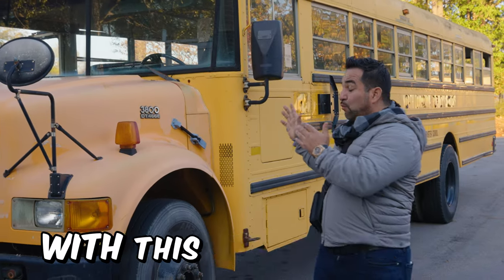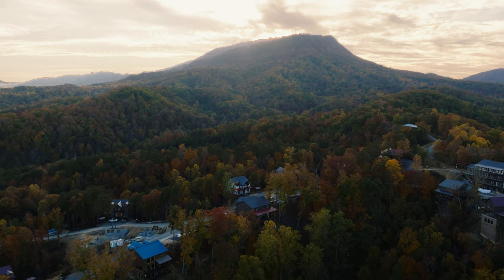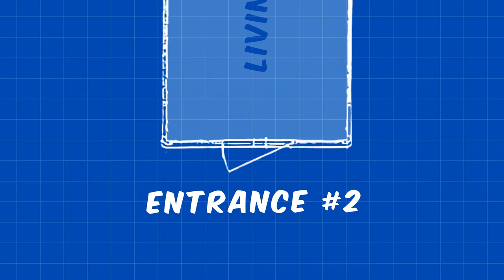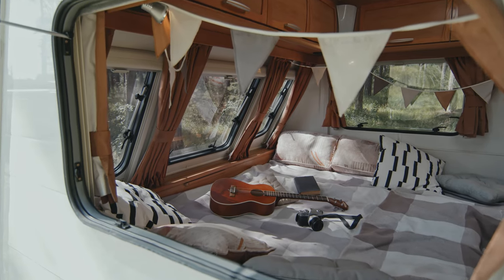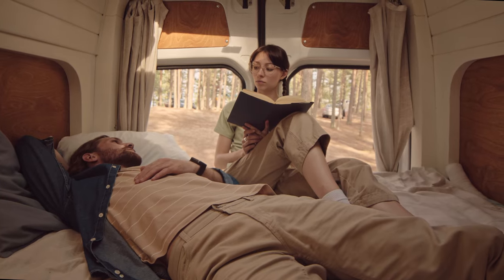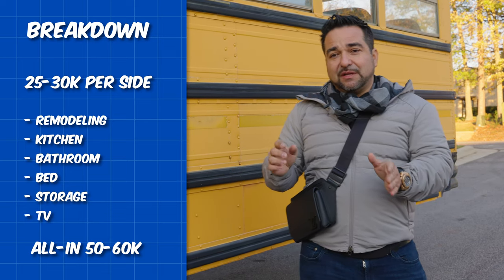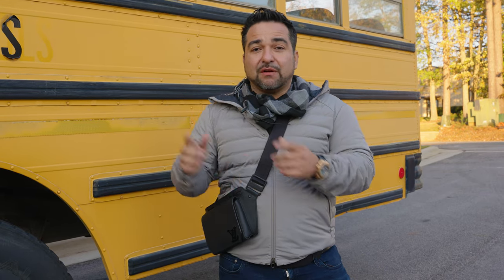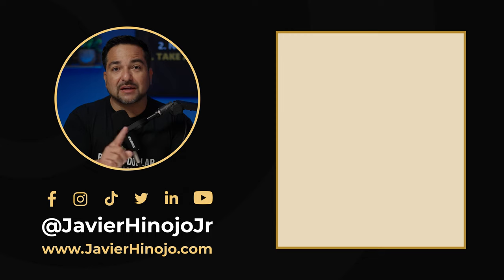How to Make $6,000 a Month with this school bus!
Making $6k with a School Bus per month? No, you don't have to drive it... Just park it and convert it into an Airbnb! Cool, isn't it?

That's what one of our members in our mastermind, the Billion Dollar Boardroom, is going to do: converting this school bus into a two-units affordable nice Airbnb.

It's amazing how much money you can make when you use your creativity! 🧐